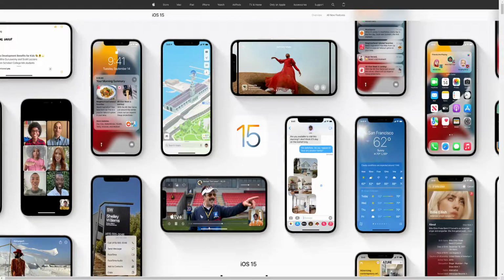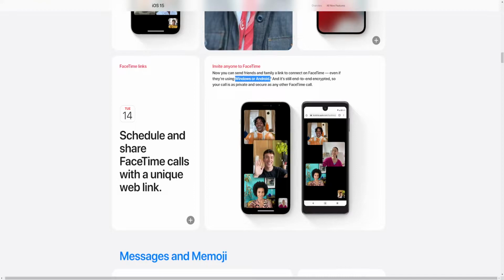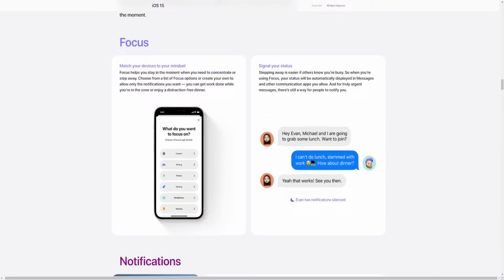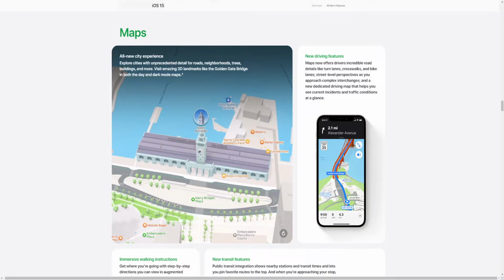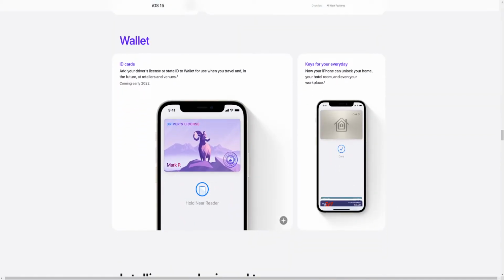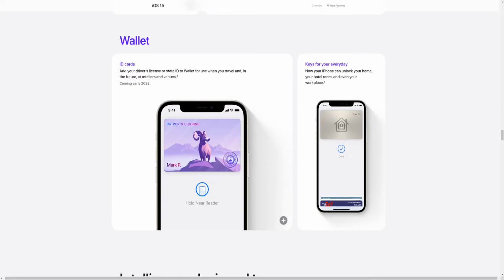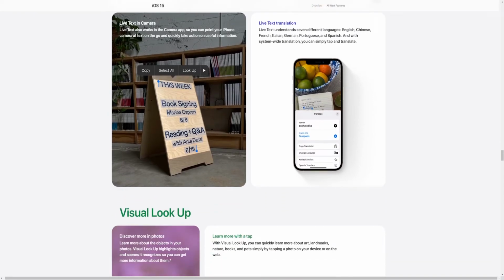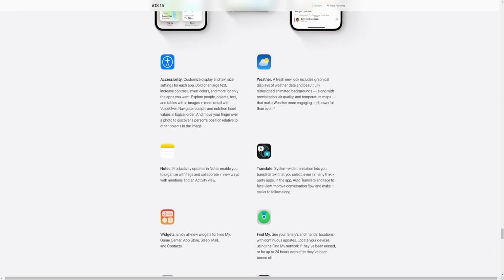iOS15: Has anything really changed?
As promised the continuation of tech videos